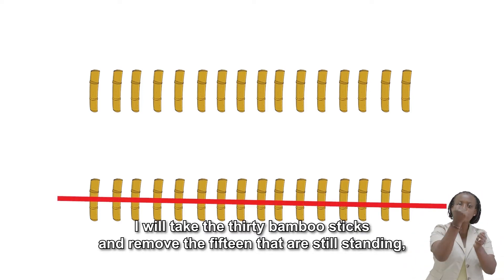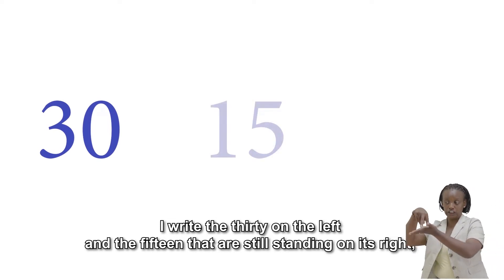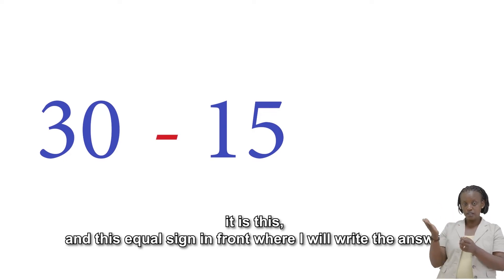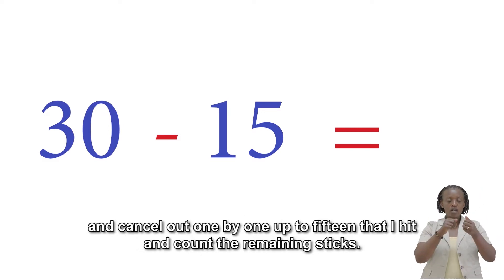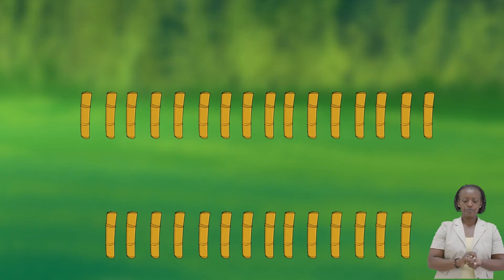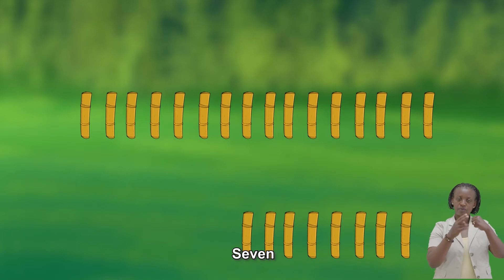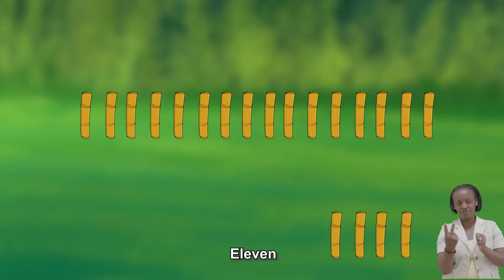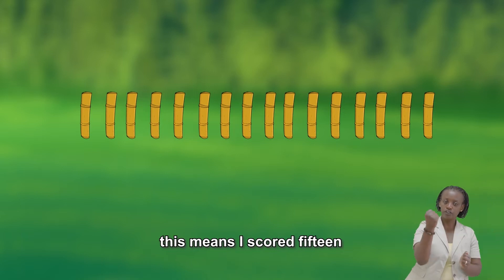REB/P1/ MATH/ UMUGANO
Type: Video
Grade: P1
Subject: MATH
Title:  UMUGANO